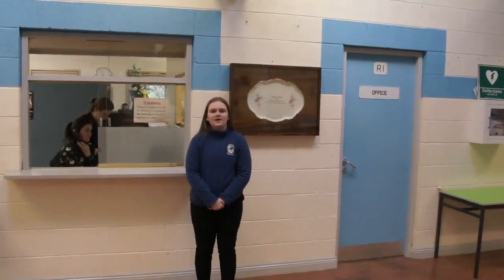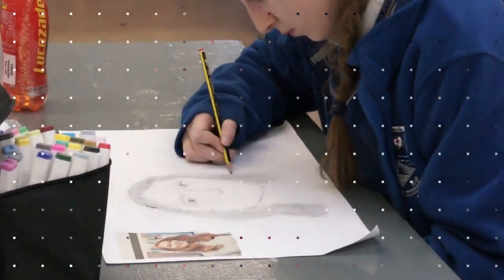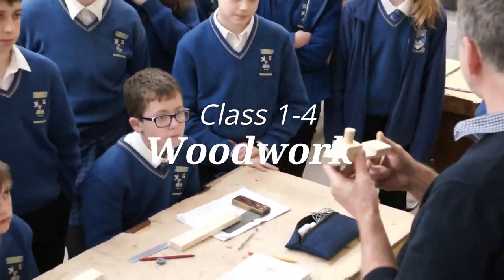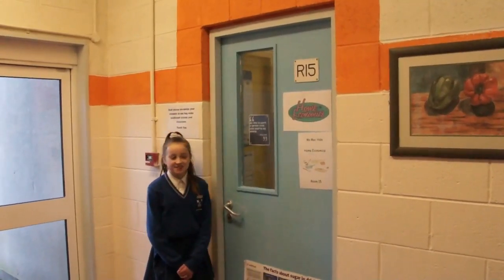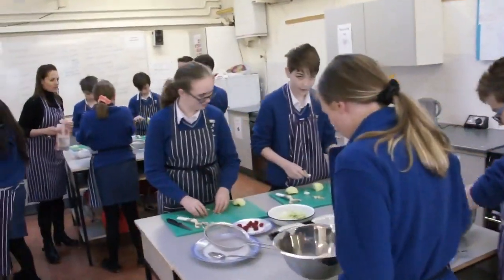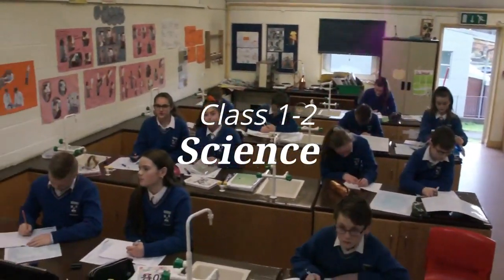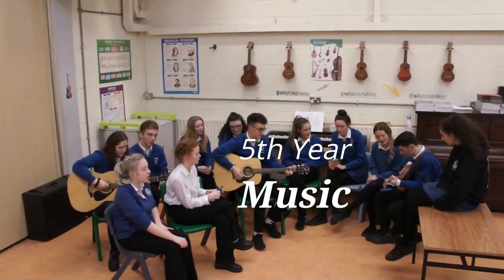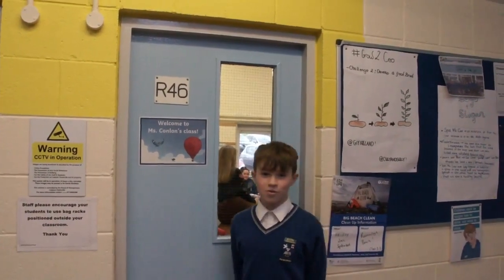CCBS Open Day Video 2019 20